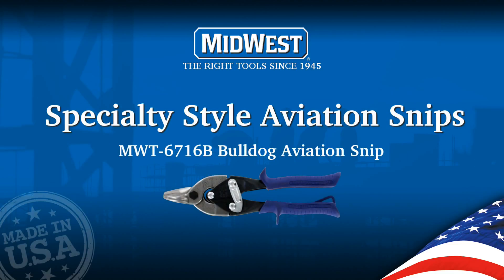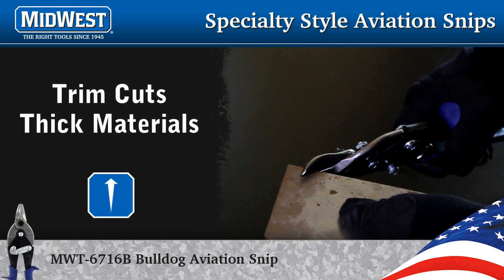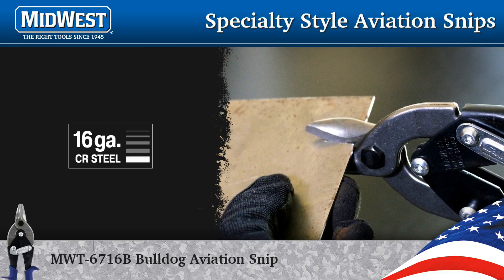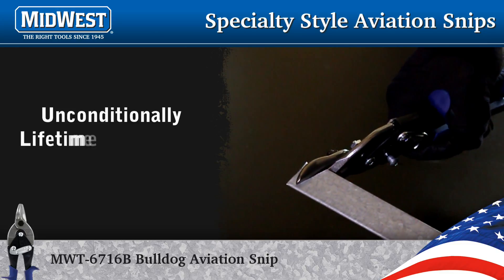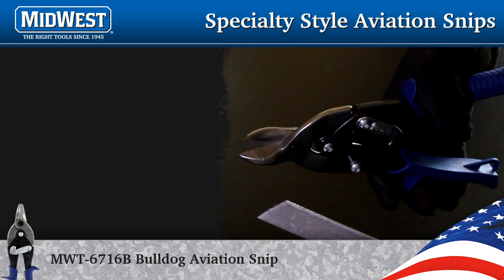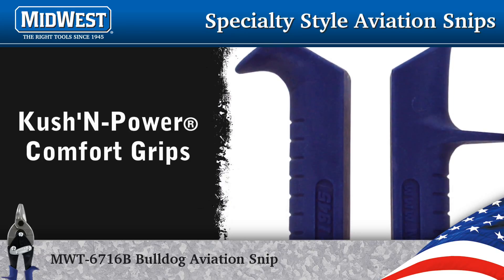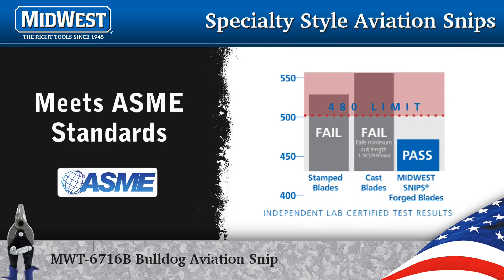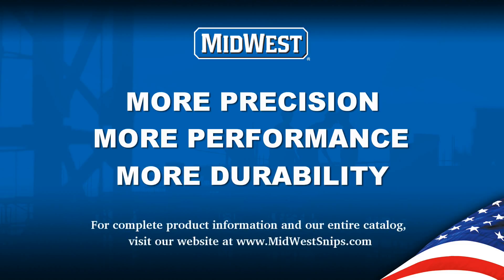MWT-6716B v3 (vo)